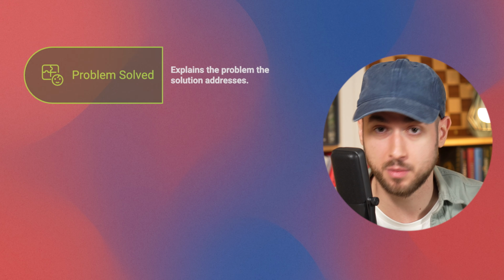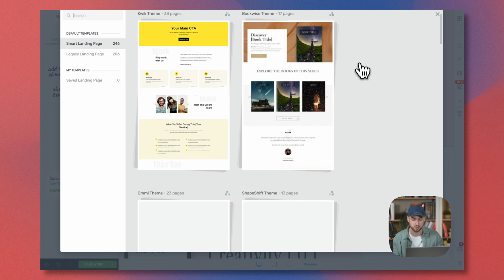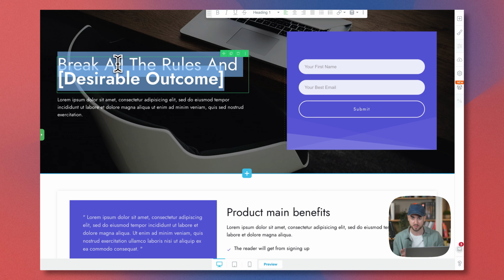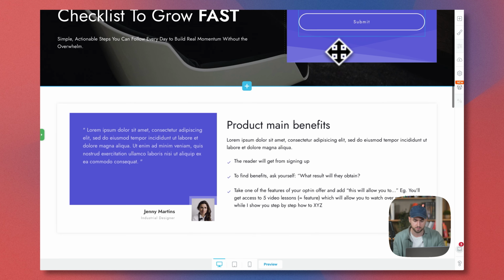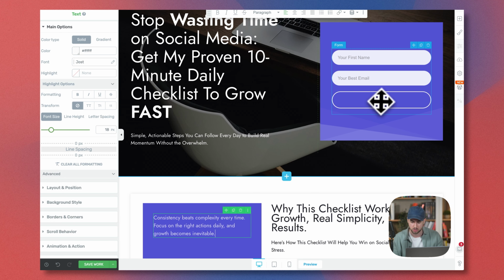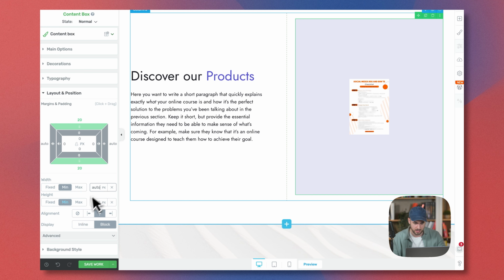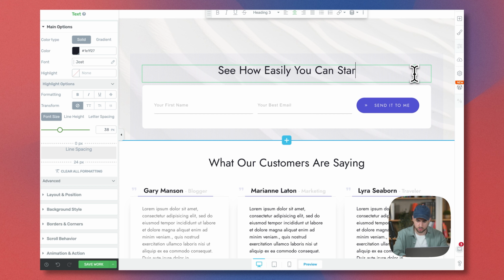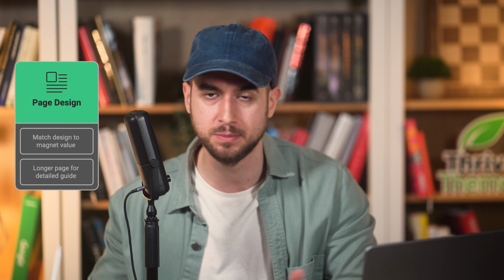How to Deliver a Lead Magnet That Converts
Struggling with how to deliver a lead magnet that actually converts? In this video, learn how to build high-converting opt-in pages with Thrive Architect and turn visitors into subscribers.

Want a seamless way to deliver your lead magnet and grow your list fast?

Time Stamps
00:00 - Introduction
00:21 - The Importance of Presentation
00:34 - The Problem with Most Businesses
01:14 - The Solution
01:27 - Creating a High-Converting Opt-in Page
01:29 - Building an Opt-in Page with Thrive Architect
01:55 - Understanding Opt-in Page Psychology
02:29 - Three Crucial Questions for Your Opt-in Page
03:17 - Creating a New Page
03:53 - Choosing a Template
04:52 - Editing the Template
12:52 - Adding Social Proof
13:56 - Advanced Tips